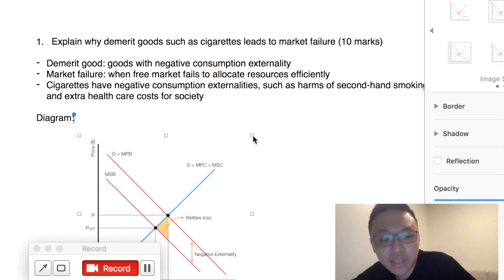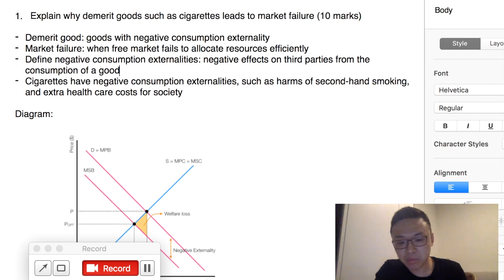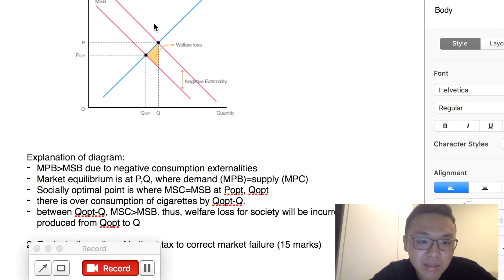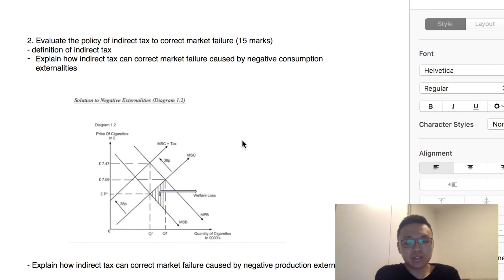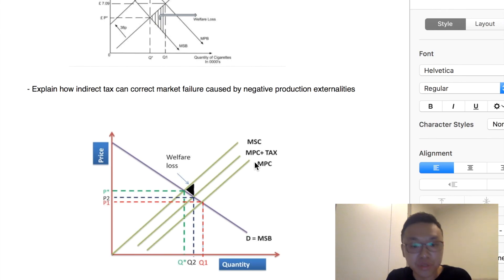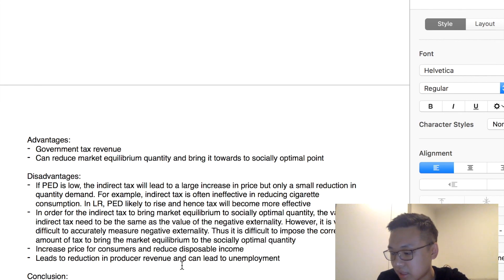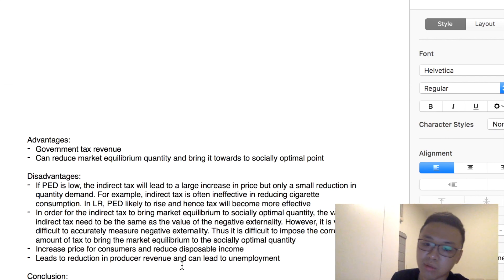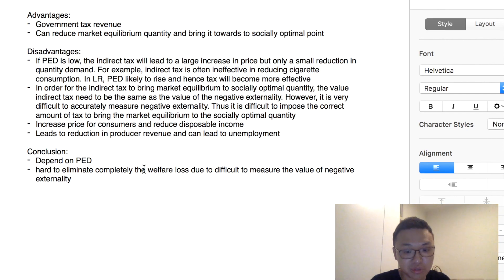[2018 MicroEcon] Tip questions that will surely show up on your IB Econ mocks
FREE Level 7 IB English Paper 1, Paper 2, IOC, IOP, Written task Sample: